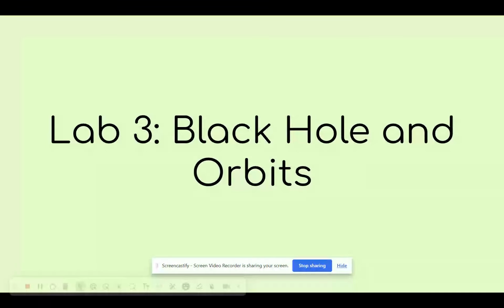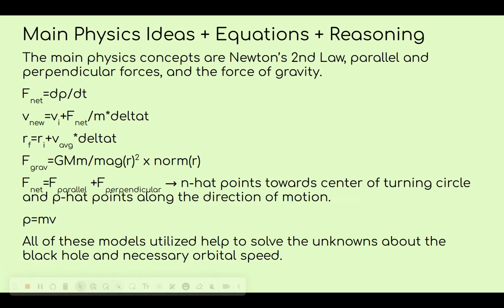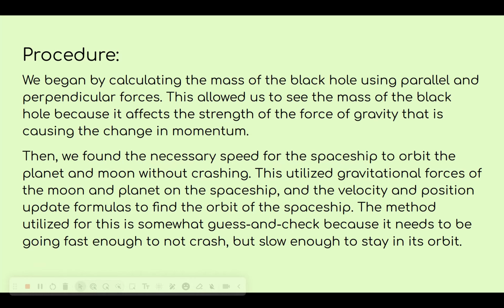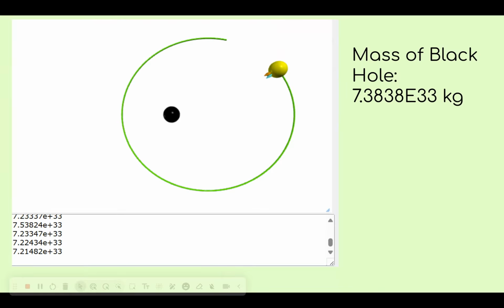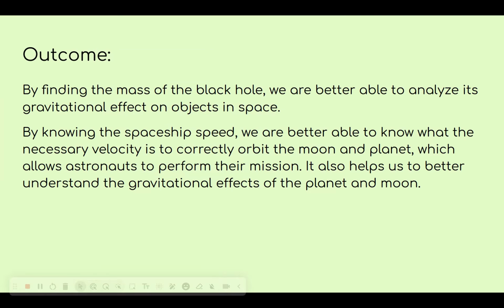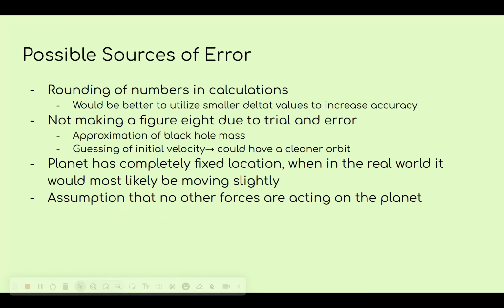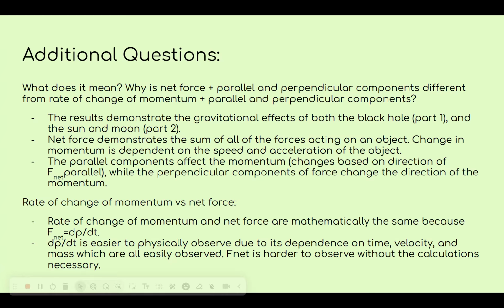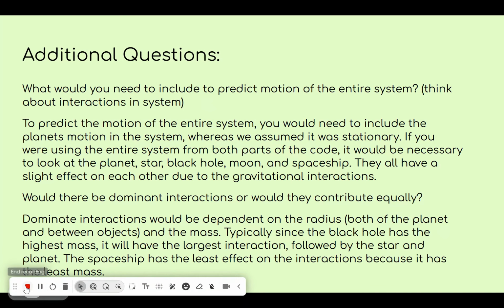Phys 2211 Lab 3 - Black Hole and Orbits